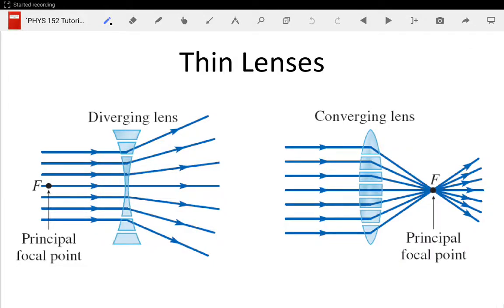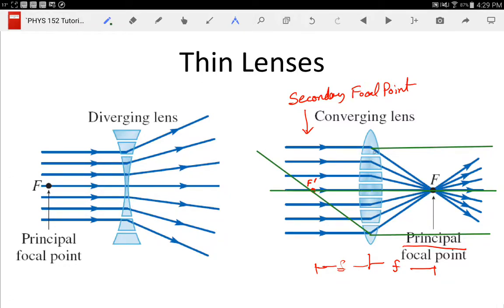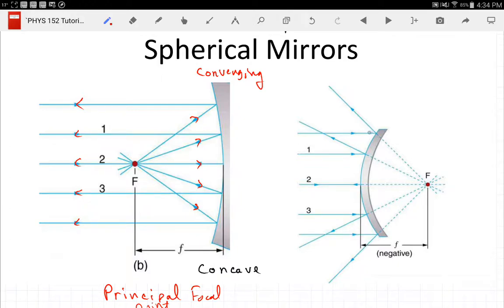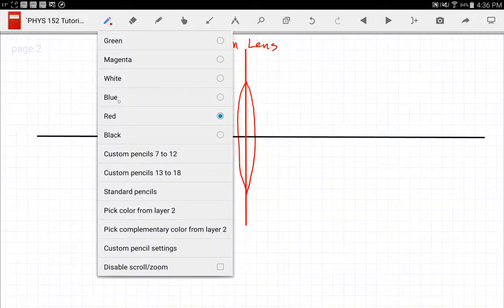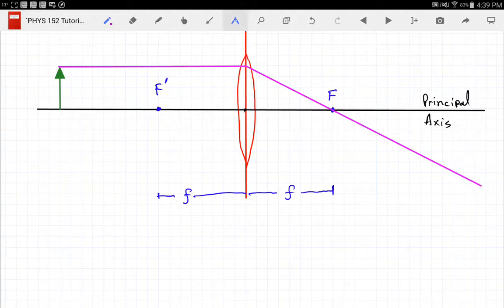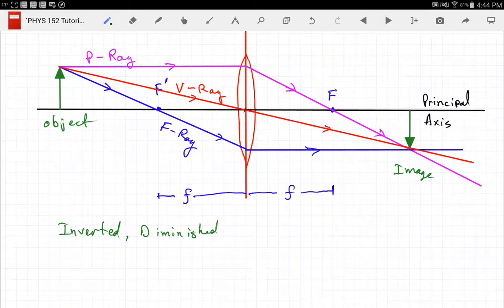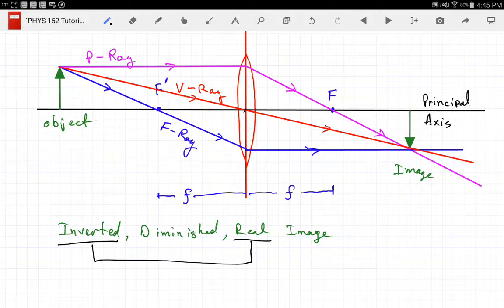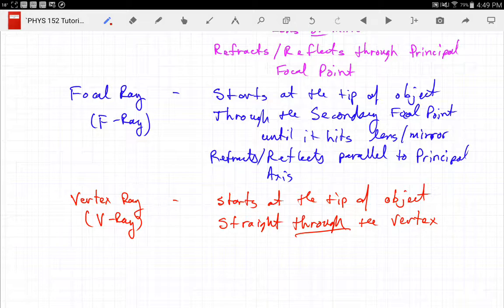Physics Tutorial 05: Image Construction using Ray Diagrams